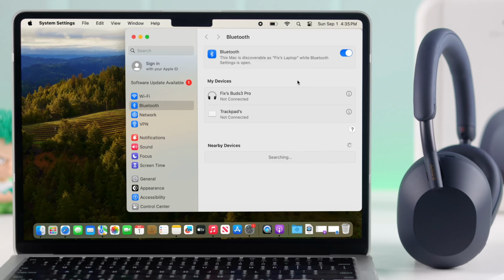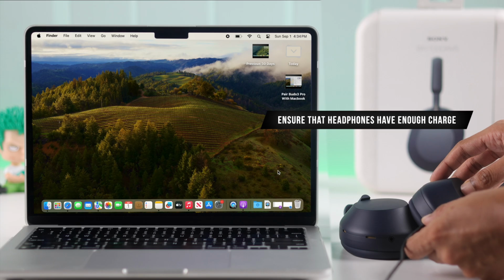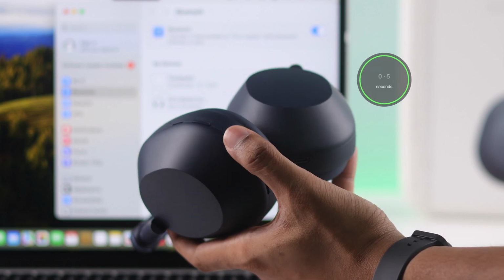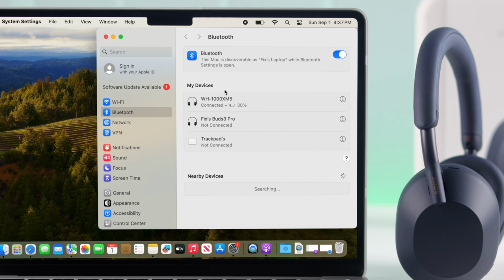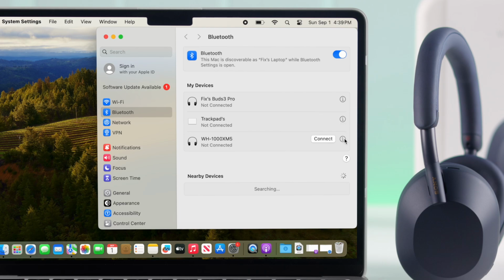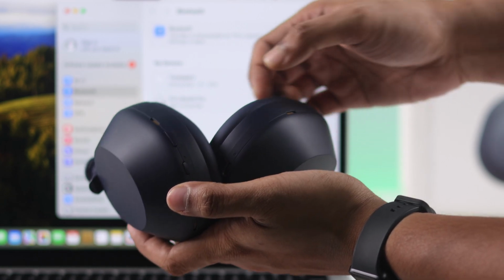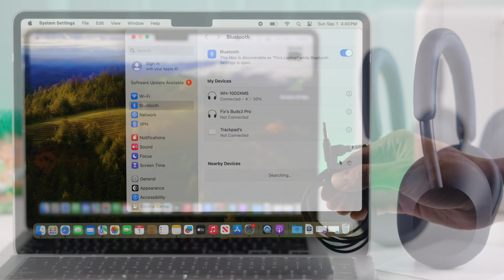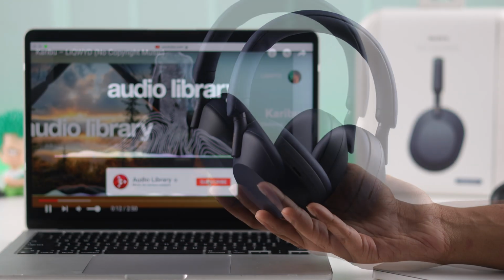Sony WH-1000XM5 Won't Connect to MacBook - How to Pair with Mac!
Can’t connect Sony WH-1000XM5 headphones with your Mac wirelessly or with a 3.5mm audio jack? Sony Mark 5 headphones won’t connect to your MacBook Pro/Air, Mac Mini, iMac, Mac Studio, and more, even when already paired, or won’t get any sound output? Then this is the video for you.

In this video, the Fix369 Team will show you the 5 quick and easy solutions to resolve Sony XM5 headphones not connecting to any Mac running on the latest macOS.

0:00 Sony WH-1000XM5 Won't Connect to MacBook?
0:20 Solution 1: Sony Mark 5 Headphone Pairing Mode
1:03 Solution 2: Select the Correct Audio output
1:20 Solution 3: Unpair then Pair again
1:36 Solution 4: Reset to Factory Settings
2:08 Solution 5: Connect with 3.5mm AUX Cable